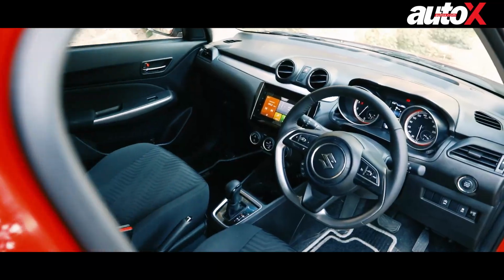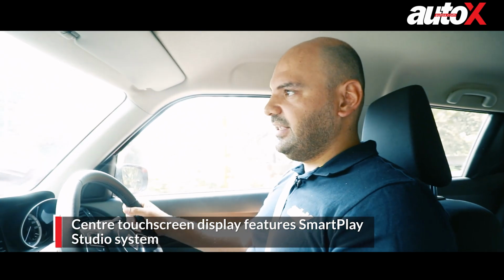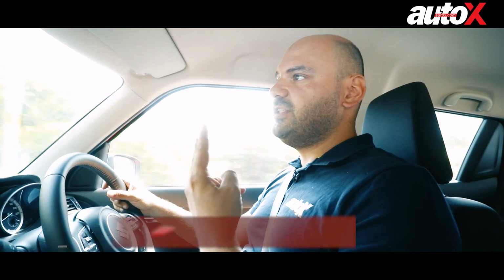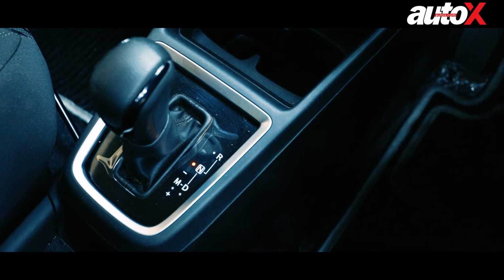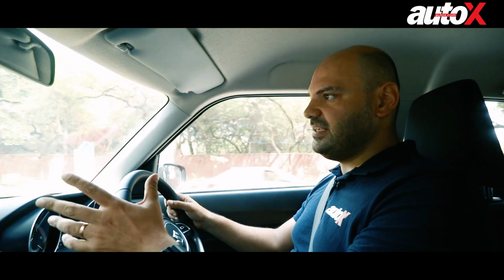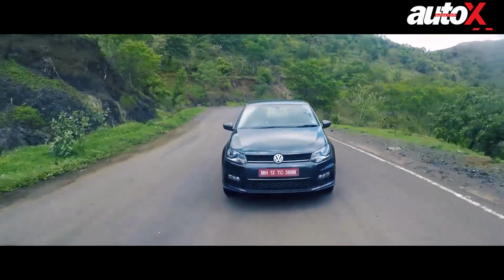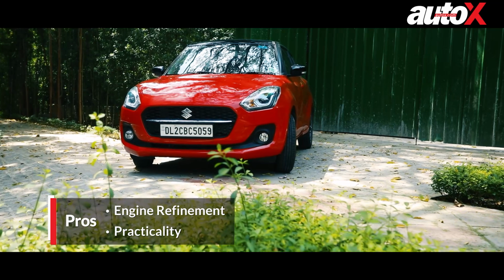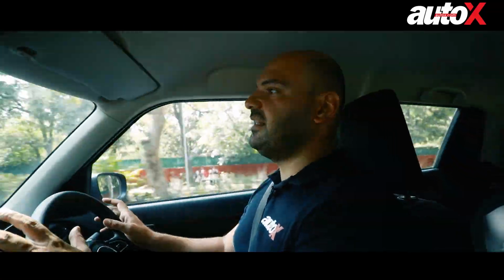2021 Maruti Suzuki Swift Review - New updates and new Engine make it better! | First Drive | autoX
While the competition certainly has gotten tough, the Swift still has a huge fan following, and the new Maruti Suzuki Swift offers you plenty of driving fun while at the same time being extremely practical for every day driving and affordable as well. With a new engine and a few new design and feature updates, will the Maruti Suzuki Swift stay dominant in the premium hatch-back segment? We find out...

Presenters: Jared Solomon
Cinematographer: Saurav Kaushal
Editor: Vineet Yadav

In case you wish to check out the autoX Exclusive Stories